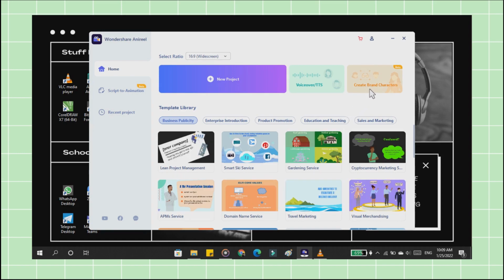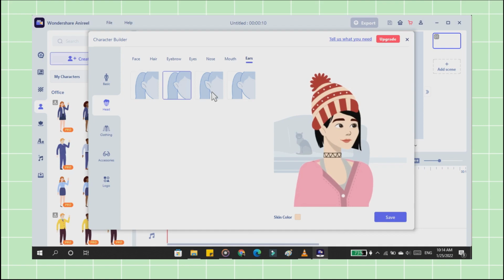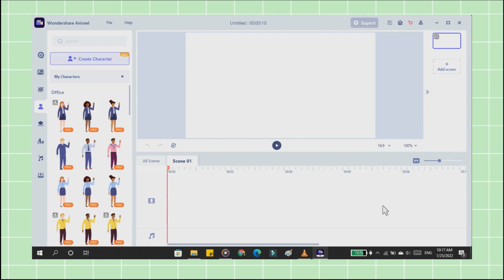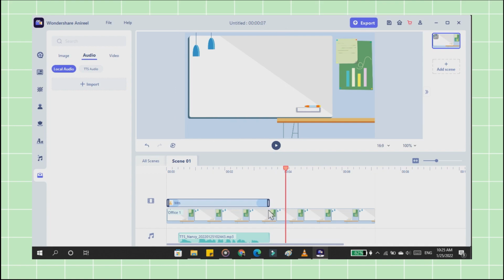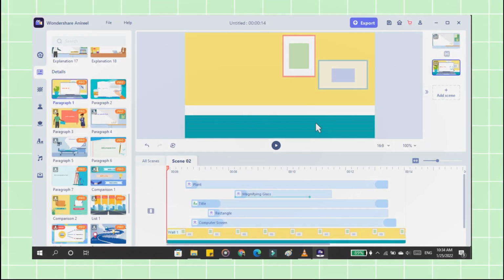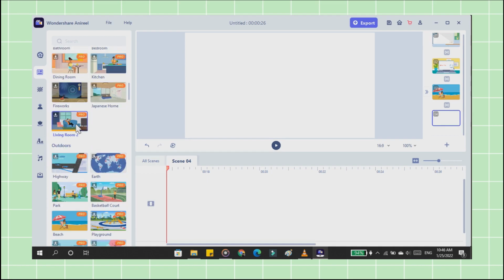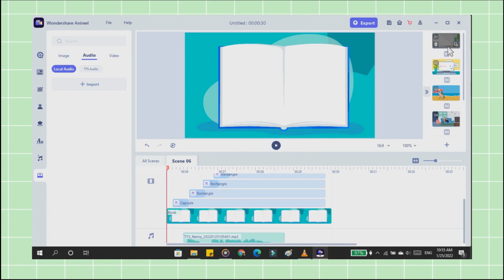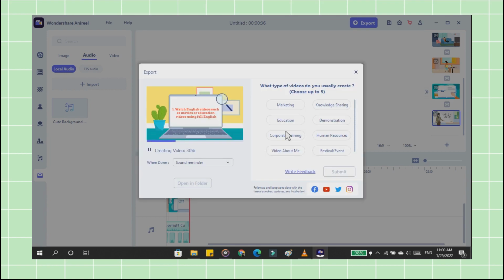HOW TO MAKE A PRESENTATION VIDEO - HOW TO MAKE A 2D ANIMATION WITH ANIREEL - Cara membuat animasi 2D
videos editor with rich online ready-to-use elements and scenes to make animated videos effortlessly, which is super friendly to
beginners to share their ideas, hope you enjoy it.

Anyway, I hope you’re all well. Take care ❤️